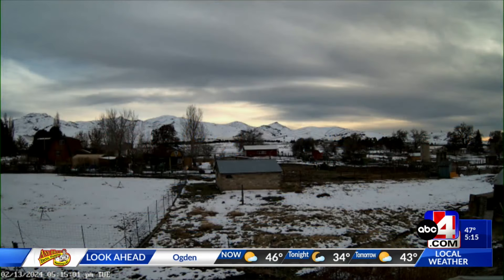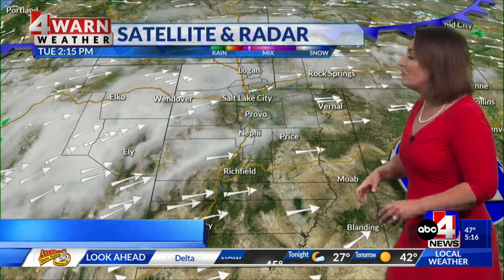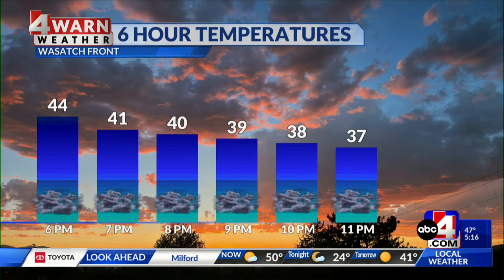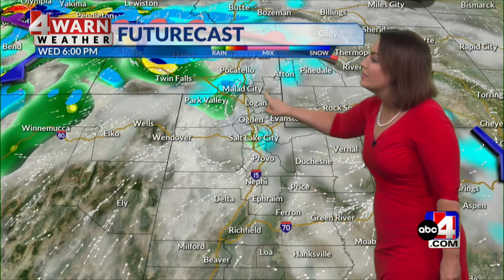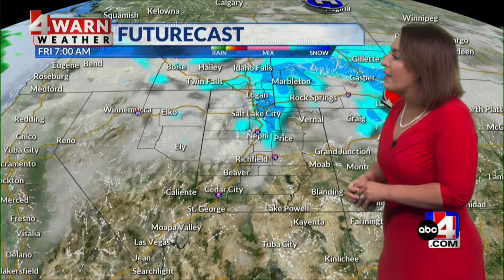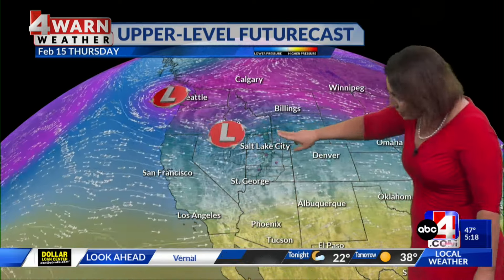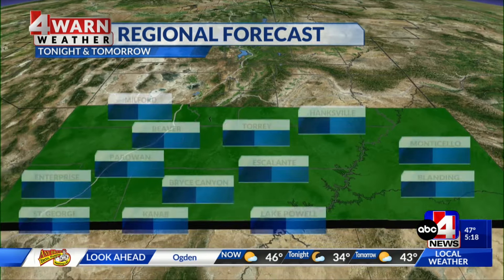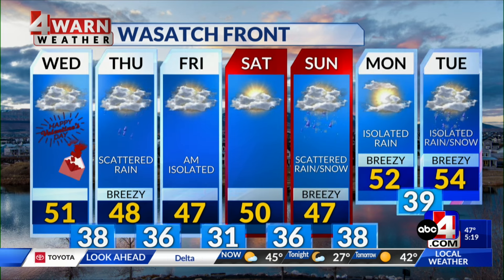The sun sets at 6 p.m. today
The days are getting longer and longer.